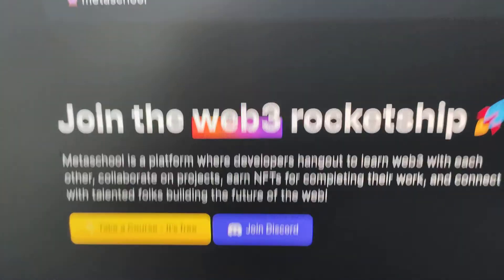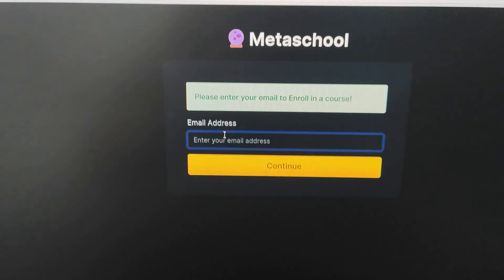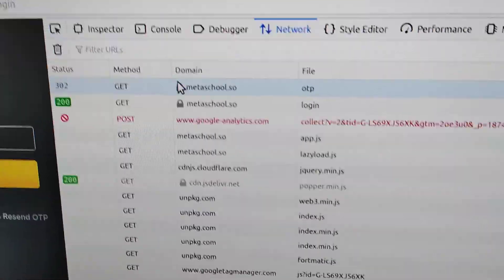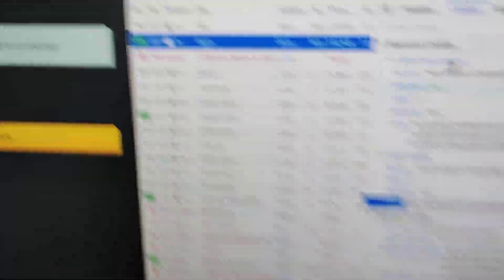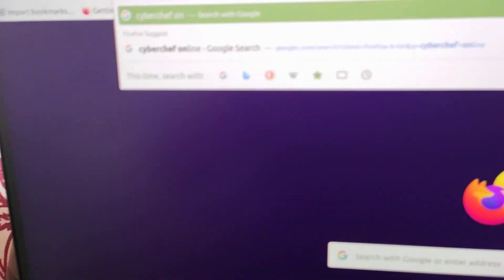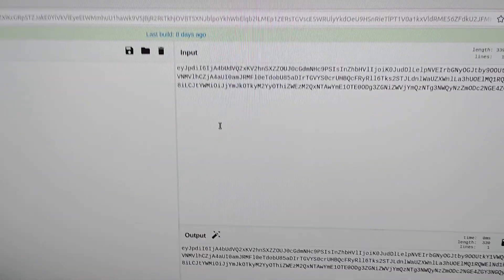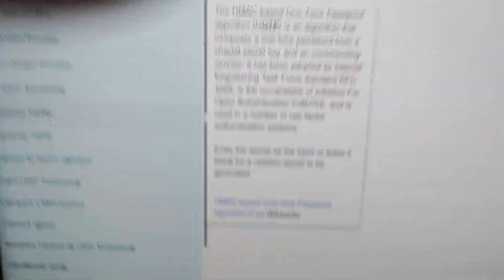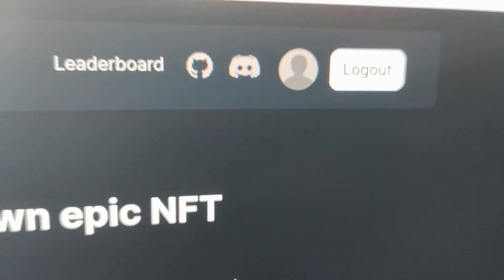Bypass OTP with live web Application.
Akash Angle demonstrated a live OTP hack on a web application called metaschool DOT so